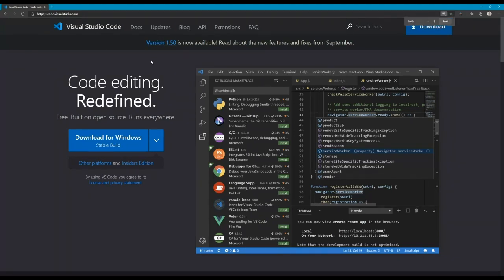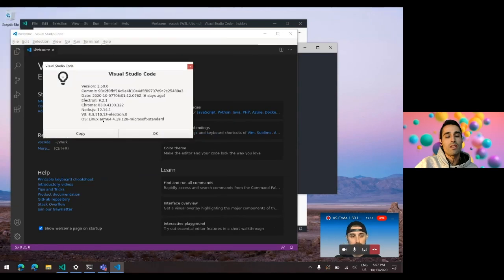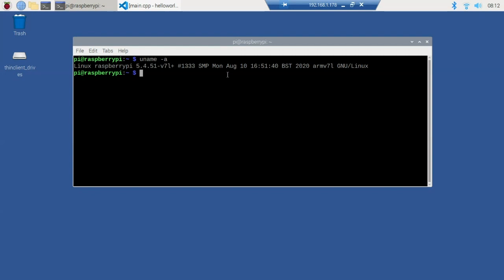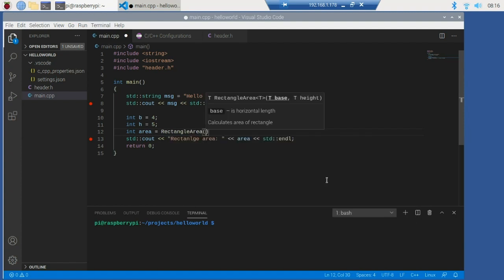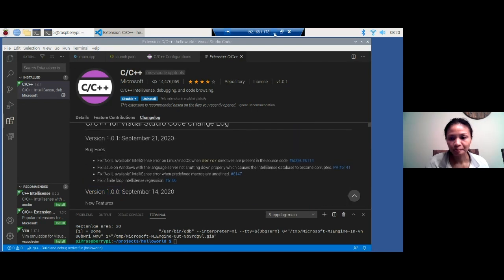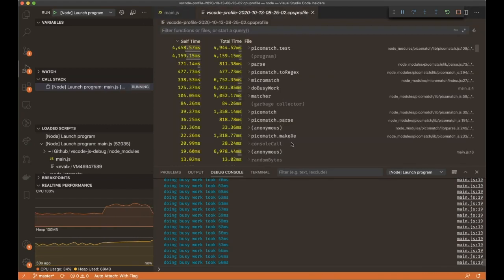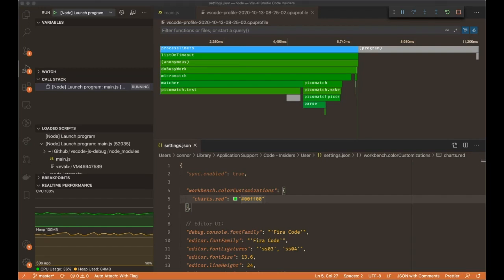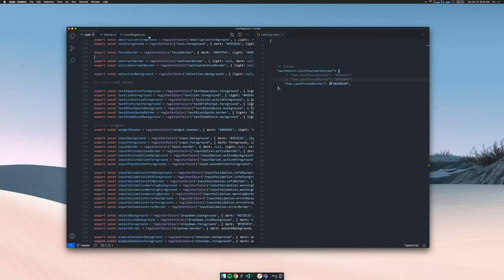Visual Studio Code v1.50 Launch Party 🎉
Live event and Q&A with the VS Code team to discuss some highlights from the latest release (September 2020, v1.50)!

- 3:50 VS Code on ARM and ARM64 devices
- 10:05 C++ extension for VS Code 1.0 (on a Raspberry Pi)
- 20:30 New JavaScript debugger features
- 29:20 Pinned tabs